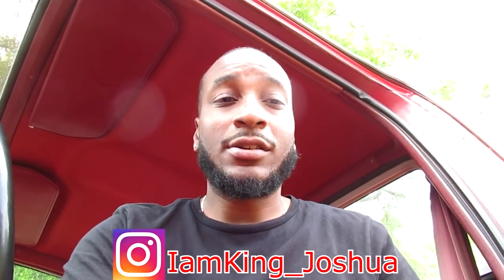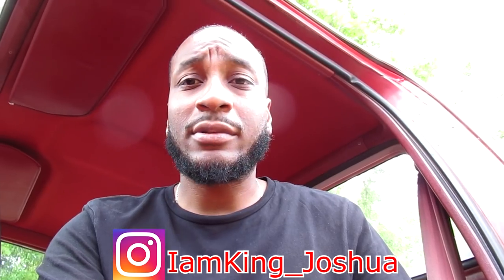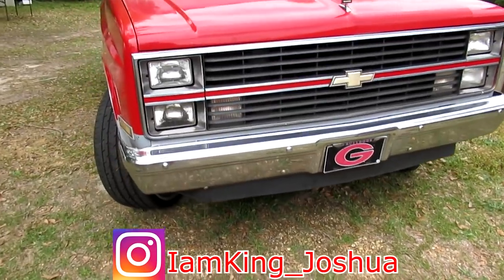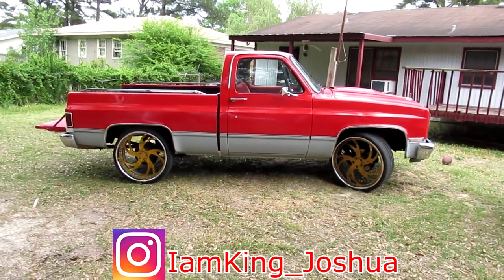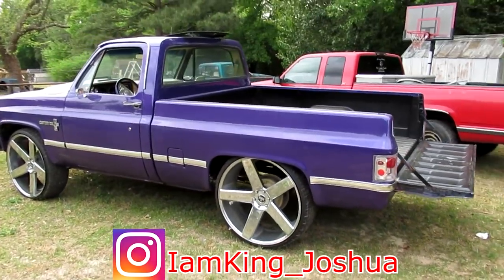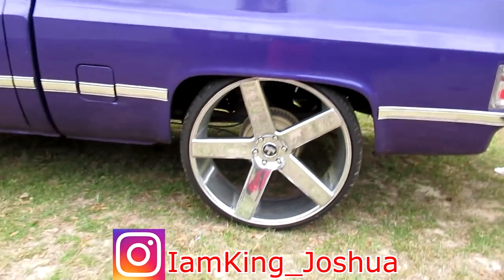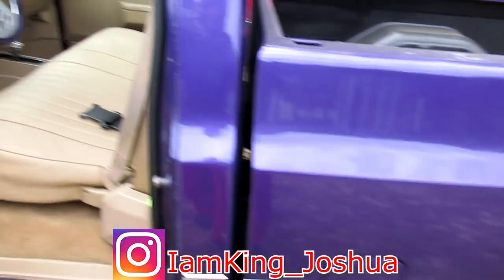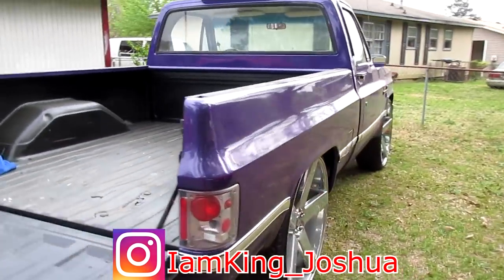1983 Chevy C10 Project On 26s Corleone Forged UPDATE!!!!!!!!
1983 Chevy C10 Project On 26s Corleone Forged UPDATE! Macon Ga